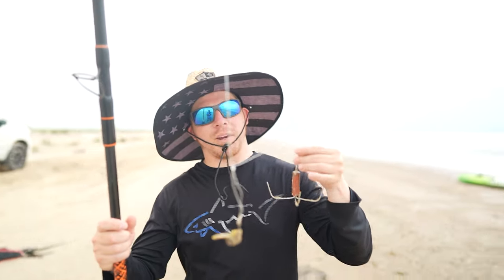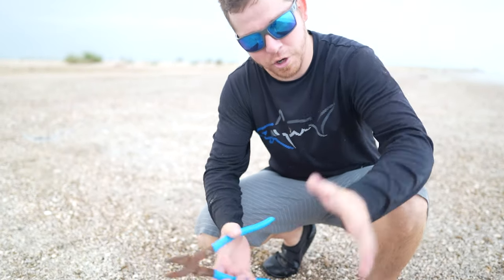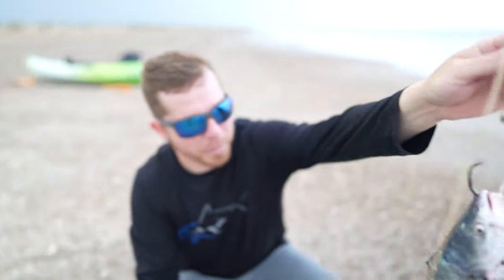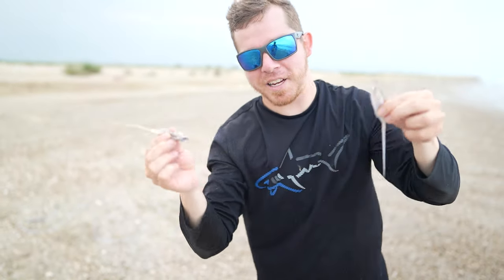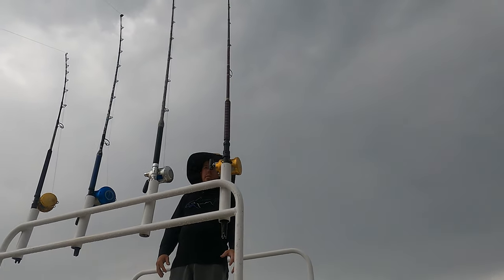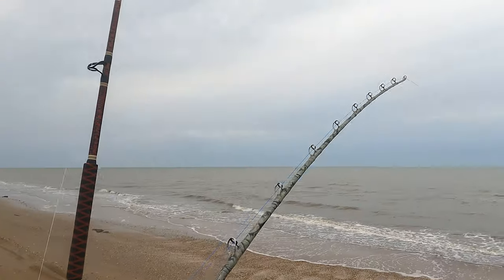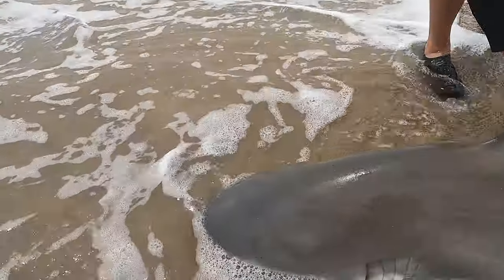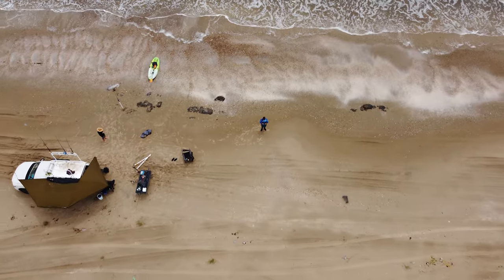Does Catfish Work As Shark Bait? | Secrets Revealed: Land Based Shark Fishing (LBSF)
This is Spartan Tackle Fishing's first bait challenge episode! Watch to see if catfish really works as shark bait and if so how well does it work? Watch as our Land Based Shark Fishing crew catches several sharks, but were they on catfish?. We aim to help the community of Land Based Shark Fishing, grow, improve and untie. Now more then ever, it's important to fish clean and FISH SMART! Please let us know what we can help teach you and what else you would like us to film. Land based shark fishing and beach shark fishing.

Please check out the American Shark Conservancy to see some of the recent projects pertaining to land based shark fishing. Learn more about land based shark fishing, beach shark fishing and more and please remember to donate to this exceptional none profit research group.

CHECK OUT Blue Chum Outfitters and grab some solid offshore gear!

CHECK OUT The Friends of Spartan Tackle Fishing

Fishing Gear*

Camera Gear*